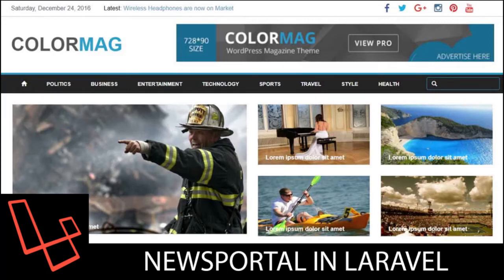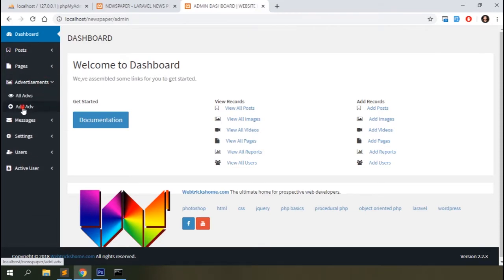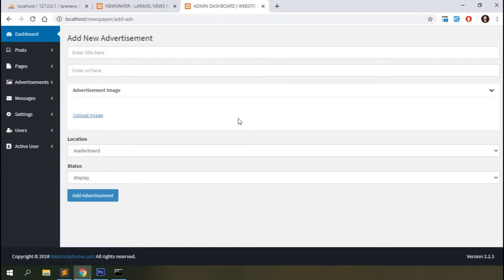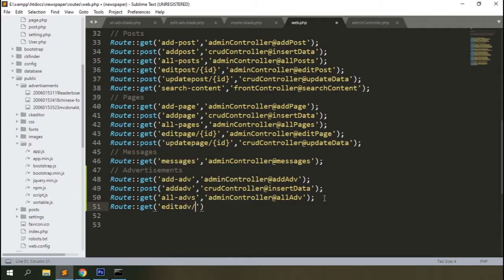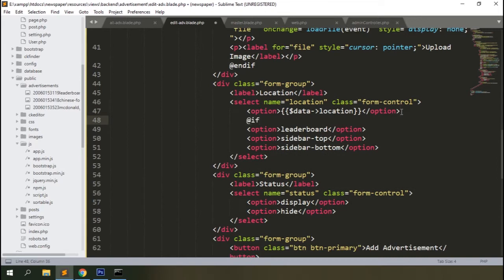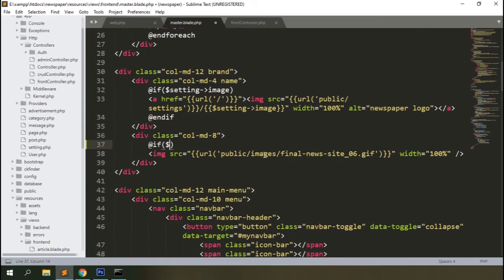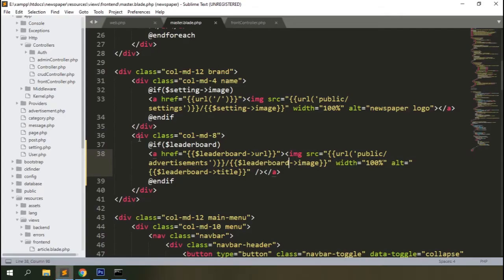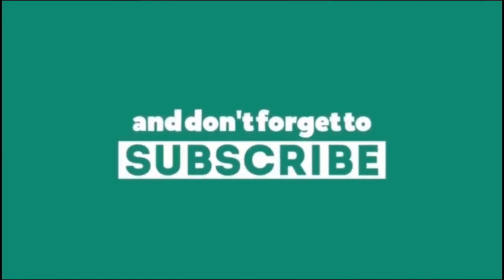News Portal In Laravel | Tutorial | Lesson 7 | Advertisement Section | webtrickshome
Learn how to create a news portal in Laravel the webtrickshome way.

In this tutorial, you will learn to create news portal in laravel. In this lesson, we will be working on the advertisement section. We'll add the model and migration files to create database table for advertisements. We'll be adding, deleting and updating advertisement data. And, we'll display those advertisements in frontend too.

Rest of the project will be continued in upcoming videos. Enjoy.